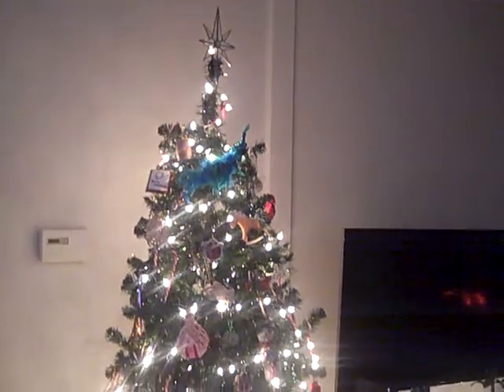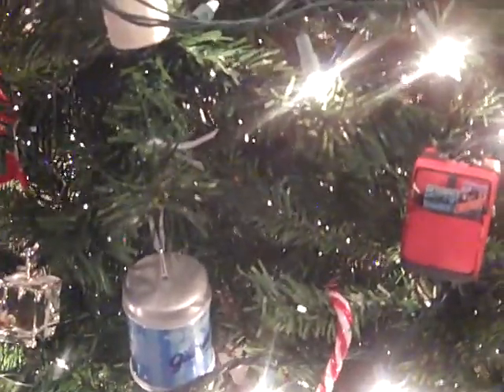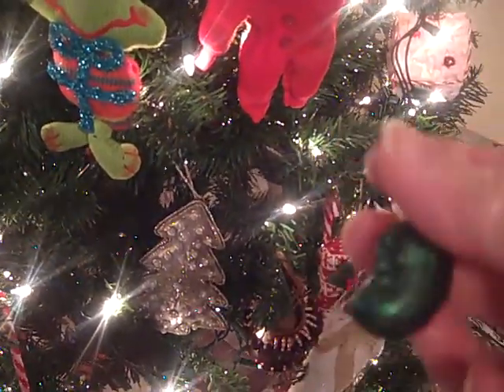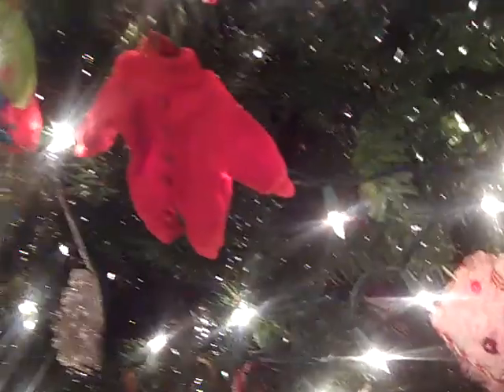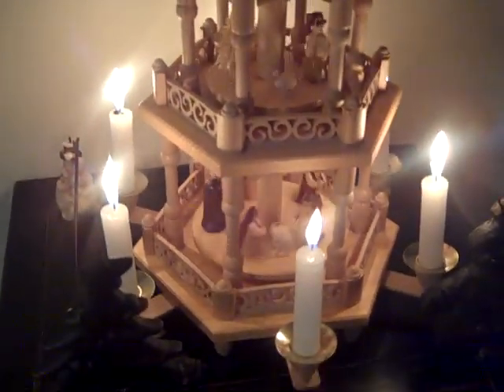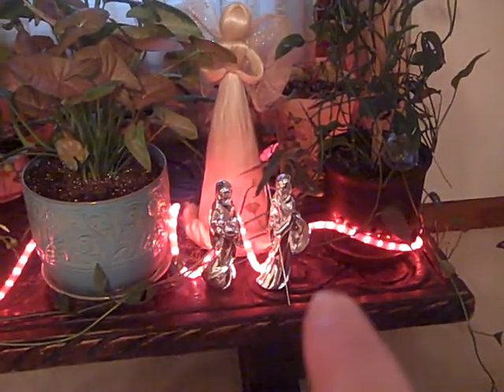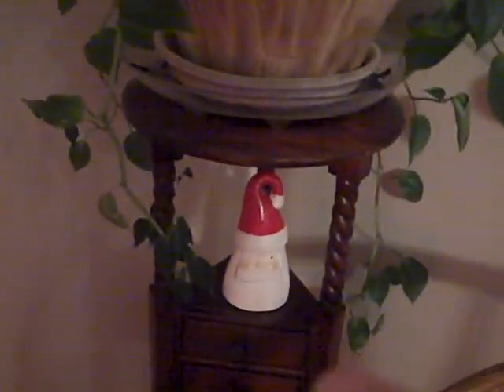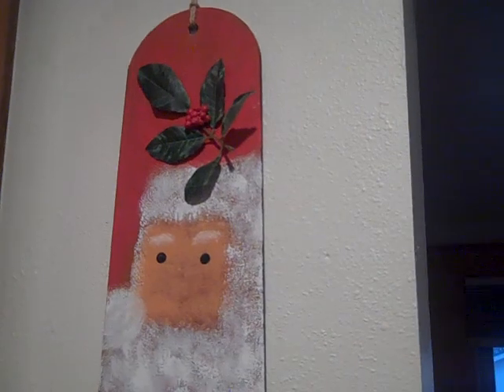A short Christmas tour at Kymberlee's Cocoon!!!!